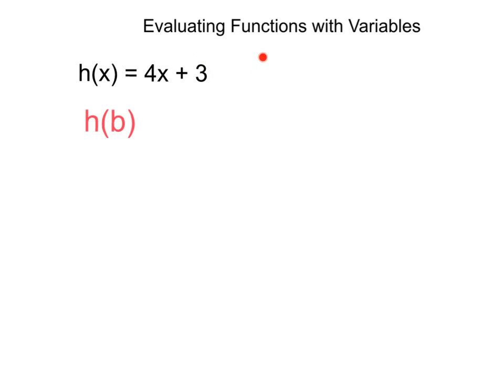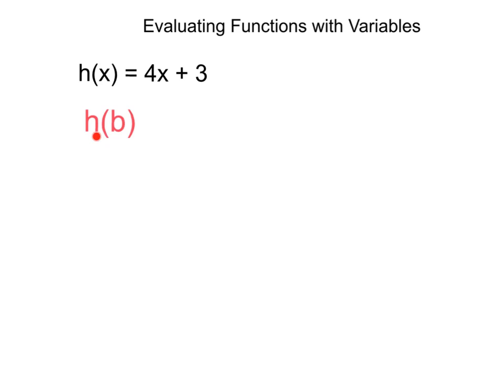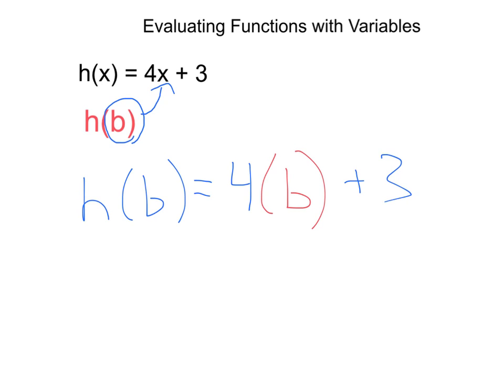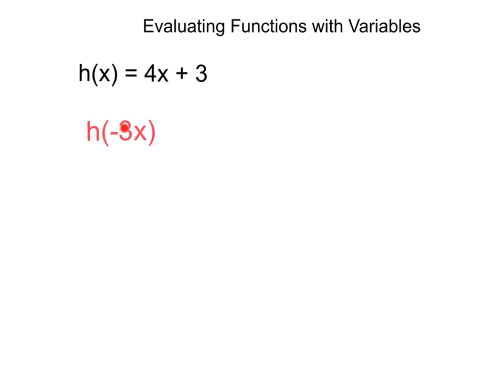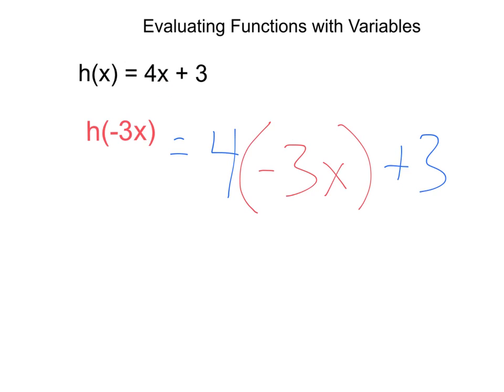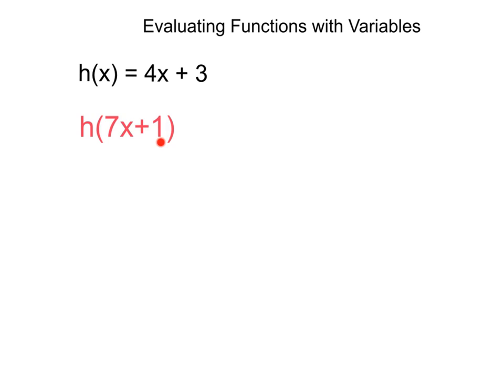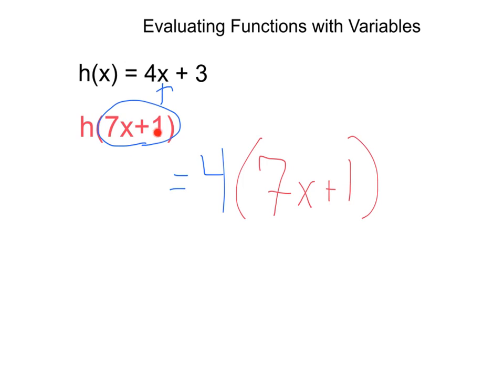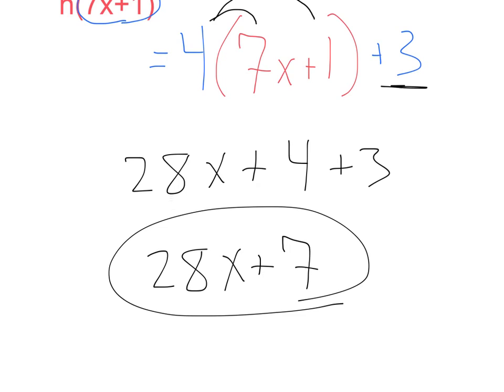Evaluating Functions with Variables